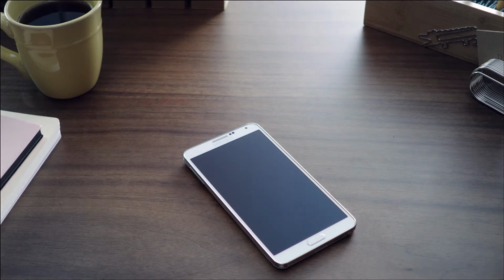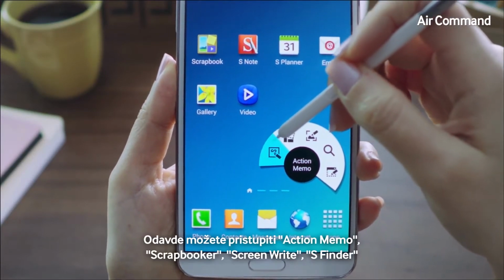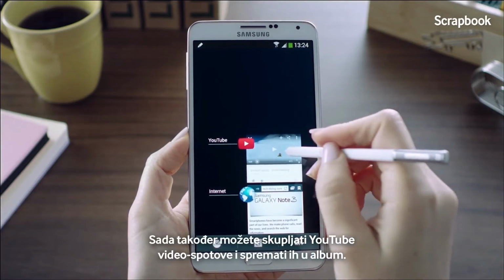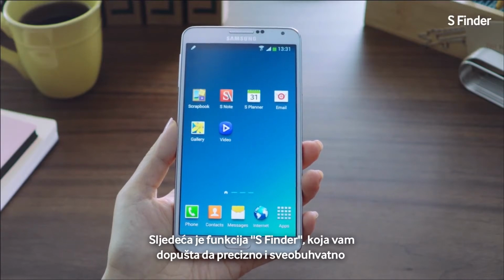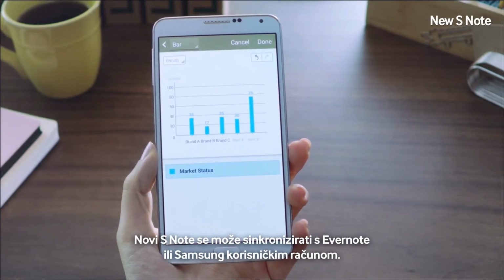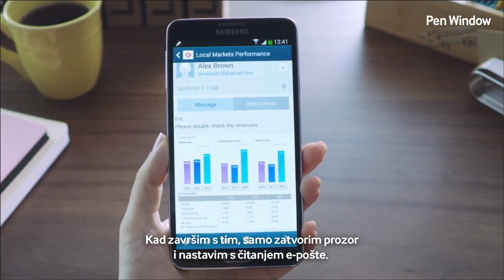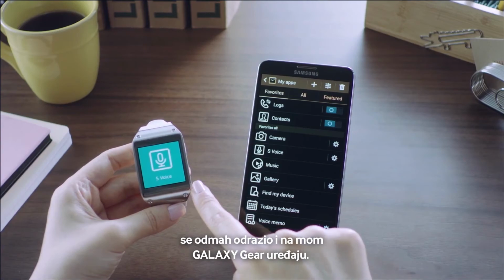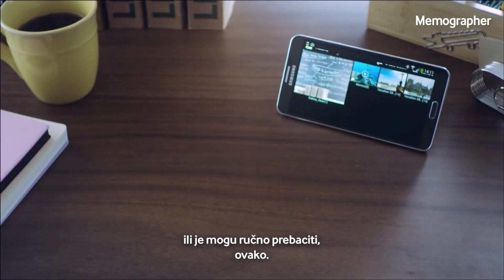Vodič kroz Samsung Galaxy Note 3 i GALAXY Gear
Samsung je nedavno predstavio nove uređaje, Samsung Note 3 pametni telefon i GALAXY Gear uređaj koji unosi revoluciju i korištenje pametnih uređaja. Koje su sve prednosti koje nude novi uređaji, pogledajte u ovoj detaljnoj prezentaciji.